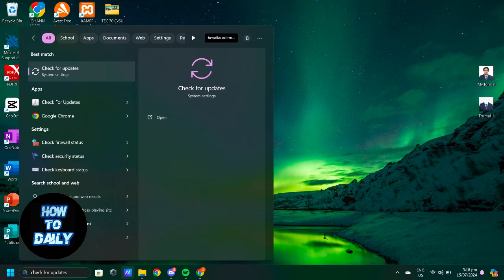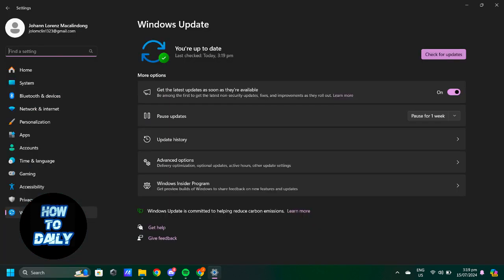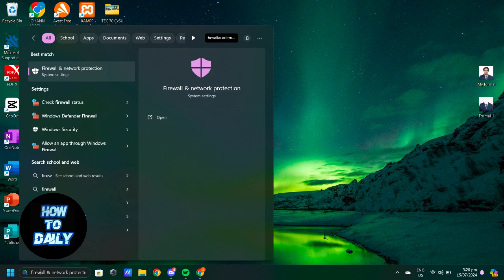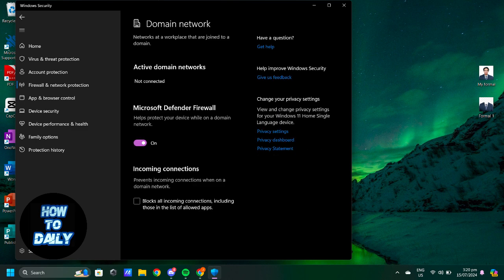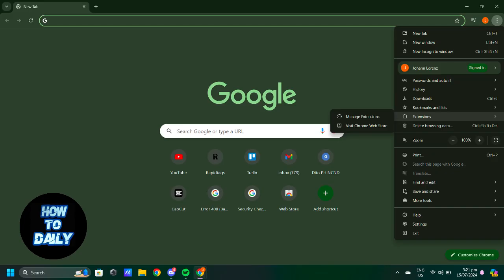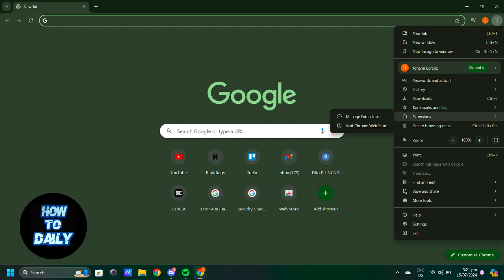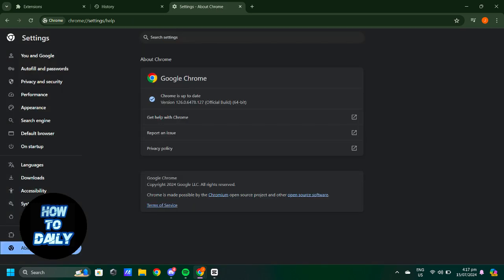HOW TO FIX “SORRY YOU HAVE BEEN BLOCKED” DISCORD ERROR 2024! (FULL GUIDE)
Are you frustrated by the "Sorry, you have been blocked" error on Discord in 2024? Don't worry, you're not alone! This full guide video will walk you through step-by-step solutions to get you back chatting with your friends. We'll explore common causes, from temporary network issues to web restrictions, we will show you exactly how to troubleshoot and provide clear instructions to fix the problem. Watch now and say goodbye to these crazy block errors! Let’s get started!